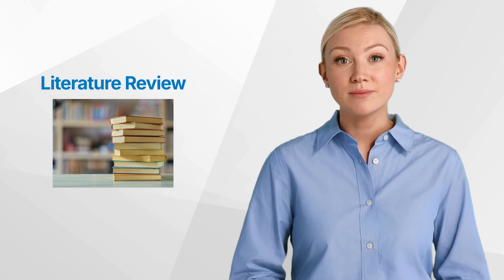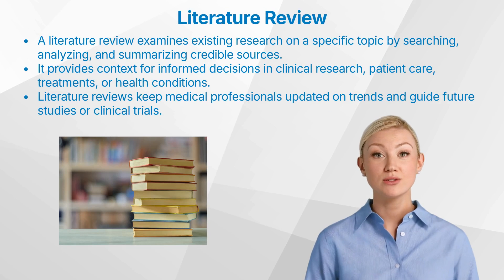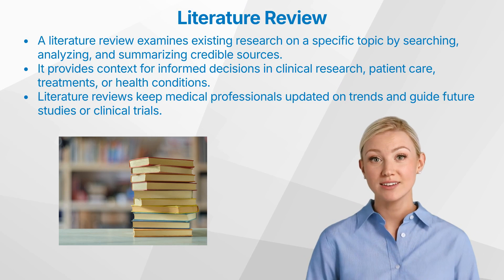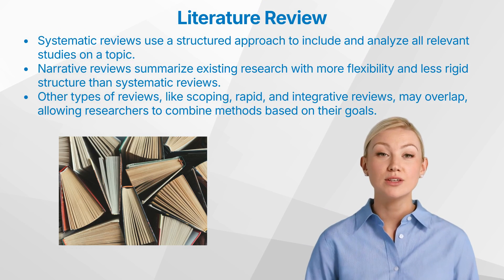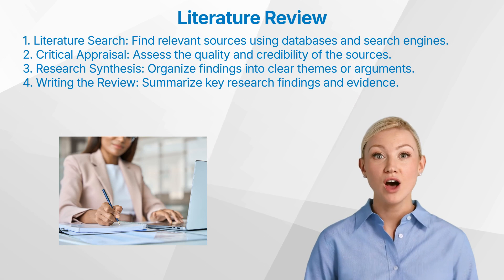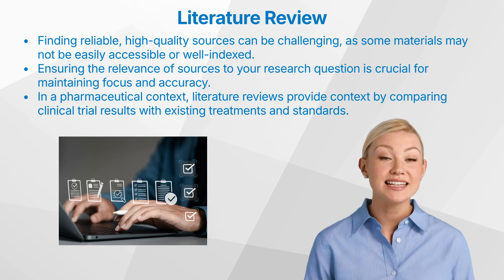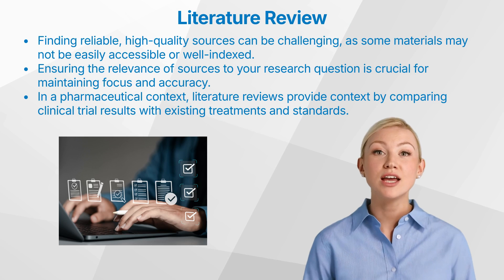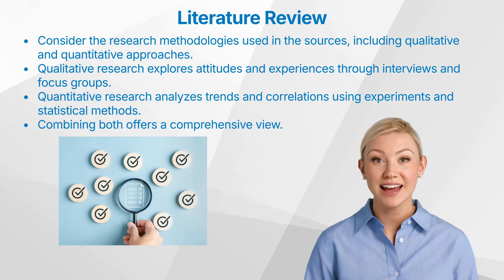Literature Review in Clinical Research?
In clinical research, a thorough literature review is essential for gathering, analyzing, and summarizing existing knowledge on a topic. This video breaks down what a literature review is, the types you can use, and the key steps to conducting one effectively. Whether you’re a researcher, clinician, or medical writer, mastering this process ensures that your studies are informed by the latest and most relevant data.